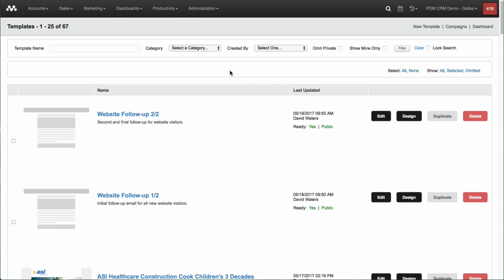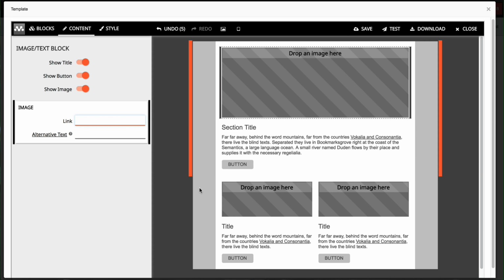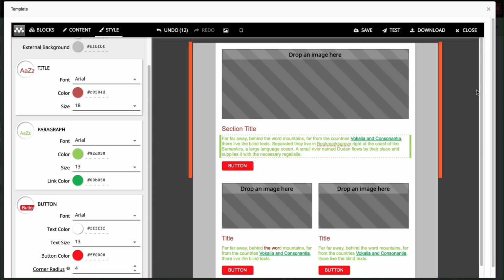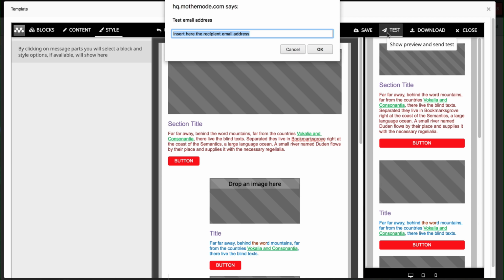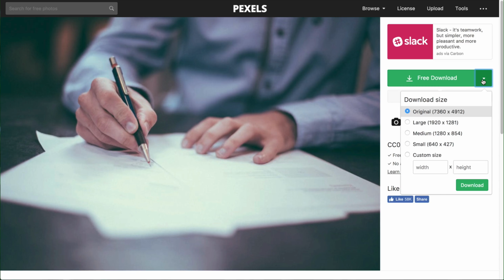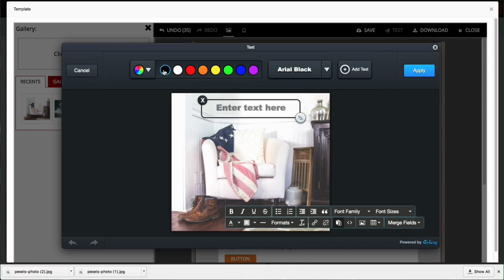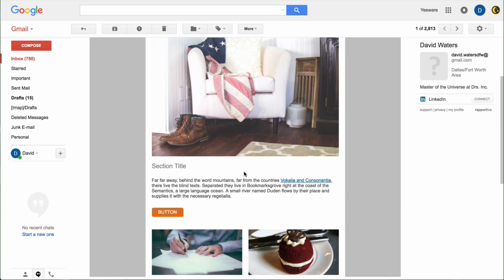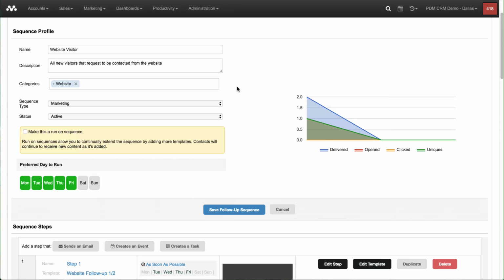Designing Emails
Learn the basics of using Mothernode's design studio to create and send stylish emails to your customers, prospects, and contacts.